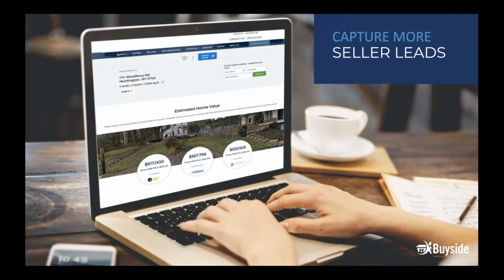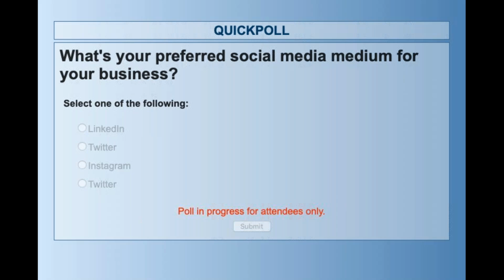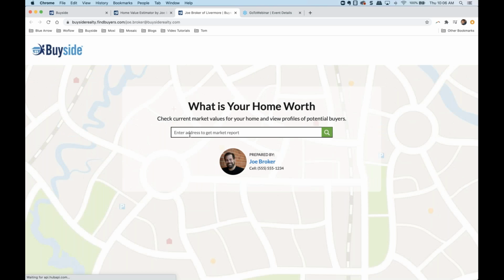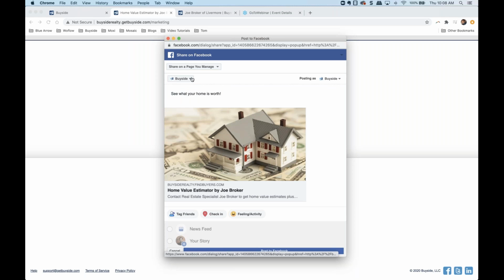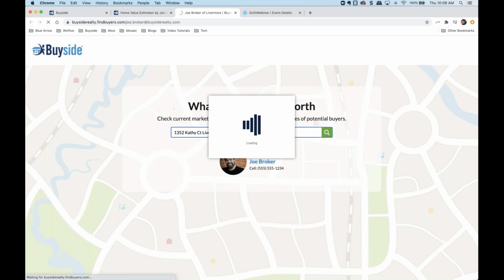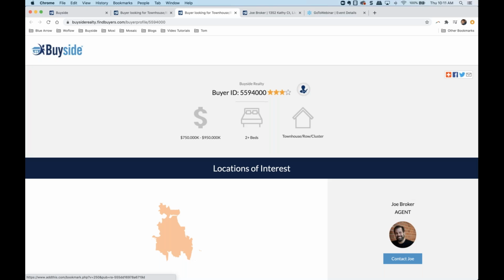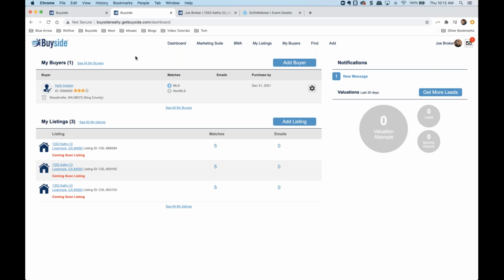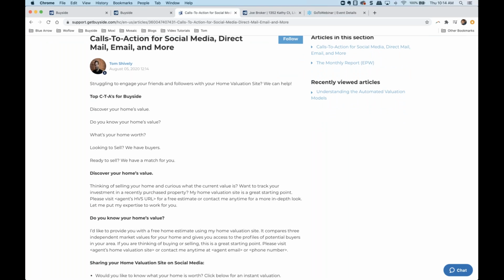Buyside: Attracting new Clients with Social Media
Join us as we discuss using Buyside tools to create powerful content for social media. Social media is a powerful tool to stay in flow with your sphere of influence and reach potential buyers and sellers. In this lesson we will be showing you how to post your market information to your social channels!